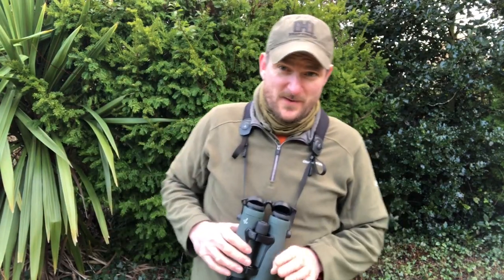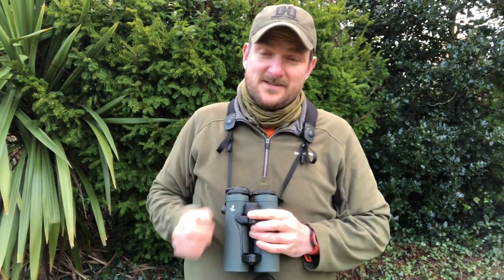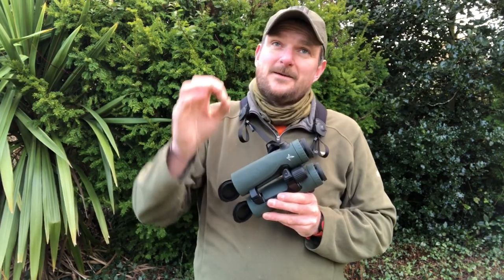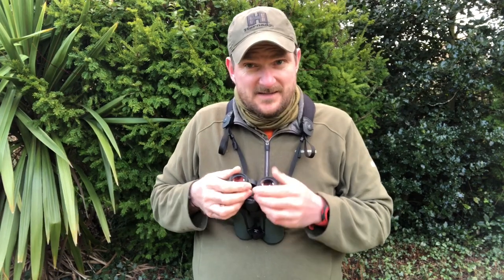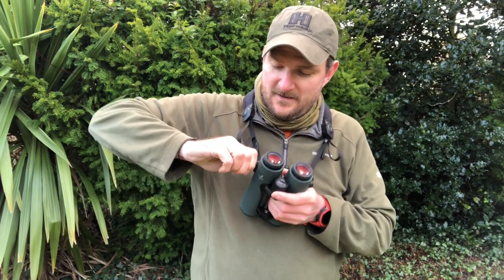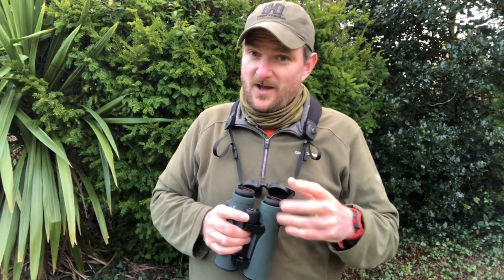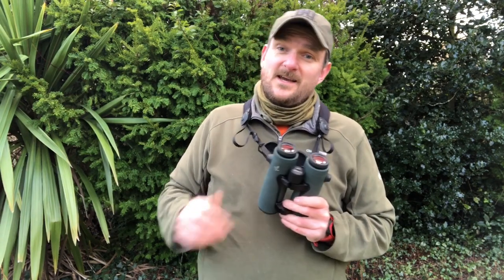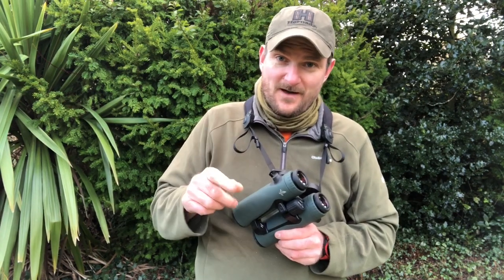NEW Swarovski EL Range Binoculars with Tracking Assistant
Wireless App connection, compass, clinometer, atmospherics, ballistic calculator, the ultimate HUNTING binocular?

Or Instagram “chrisparkin431” for regular updates on what I am using, what’s in for review? I do not organise special setups for smooth video; you get real world footage of my experiences with the products in question. I’m not paid for content or to advertise my opinion on YouTube so am free to give MY OPINION, yours may differ. Mine is based on Ten years of paid professional written reviews of shooting equipment in magazines in England, U.S. Europe and Scandinavia. I do not buy items and have no reason to say nice things about what I have invested or wasted my own income in, I just say it how I think it when I encounter it. If you like this channel and would like to help support the reviews via PayPal, please use... ...and contribute to a growing video channel with weekly updates both on reviews and advice on getting the most from your equipment. Imitation or the use of any acts depicted in these videos is entirely at YOUR OWN RISK. Chris Parkin’s Shooting Sports and YouTube will not be held liable for any injury or damage or violation of the law. I am fully licensed and insured for my work but do not sell or deal in firearms or any other shooting products. Such practice is heavily regulated and subject to applicable laws. We DO NOT sell Firearms, shotguns or airguns nor do we sell parts, magazines, or ammunition. PLEASE BE SAFE AND RESPONSIBLE. © Chris Parkin’s Shooting Sports 2021.